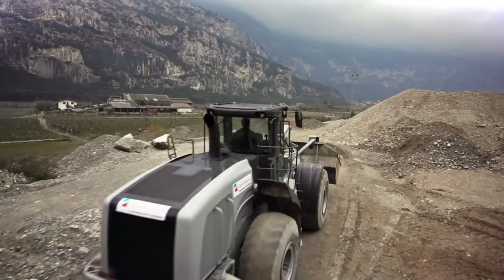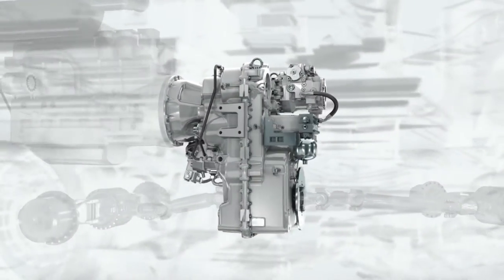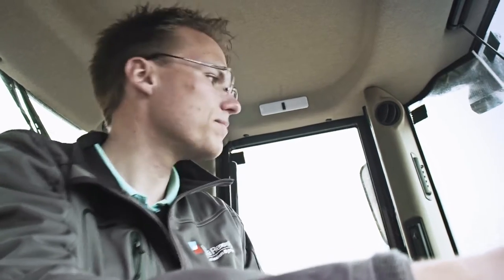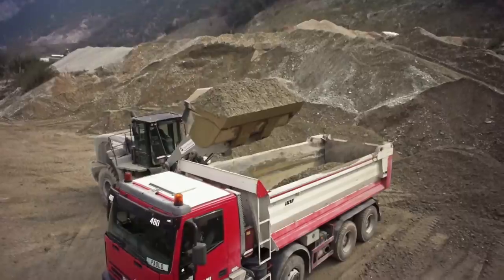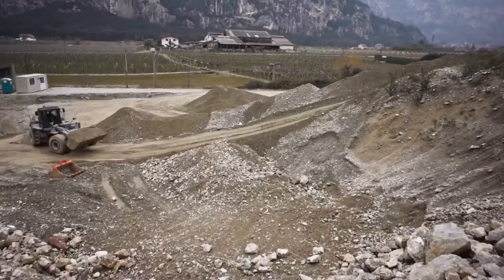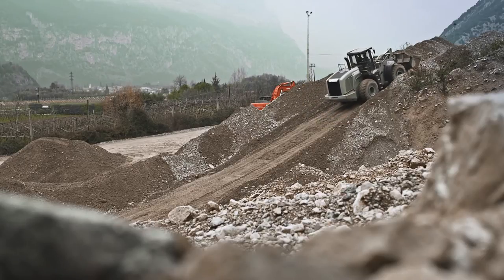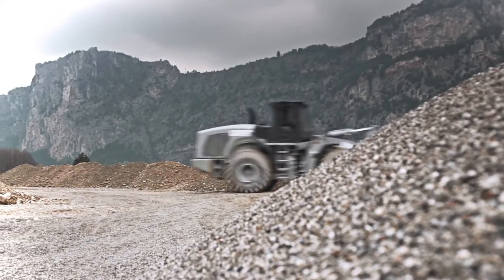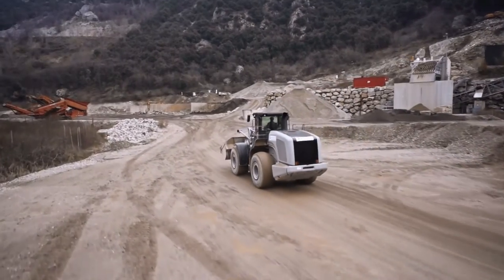Dana Rexroth Transmission Systems HVT Film